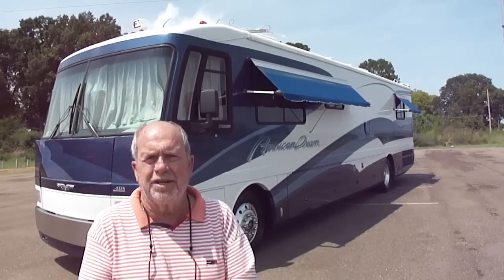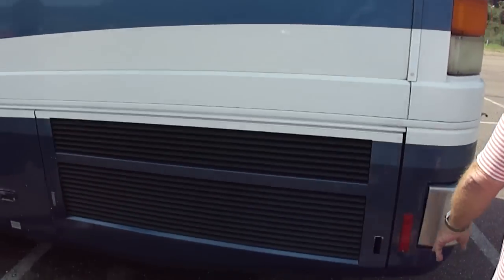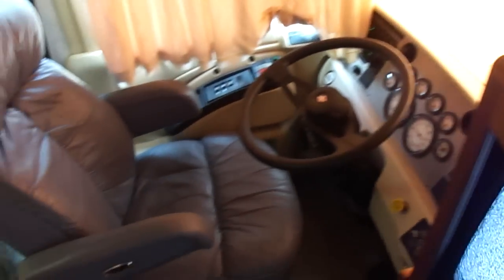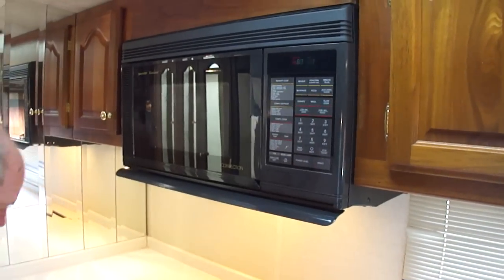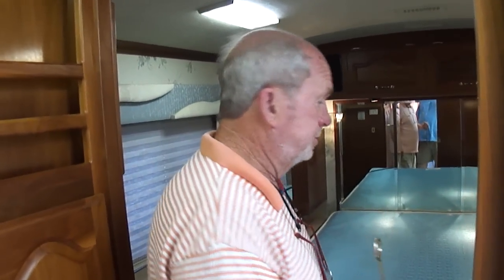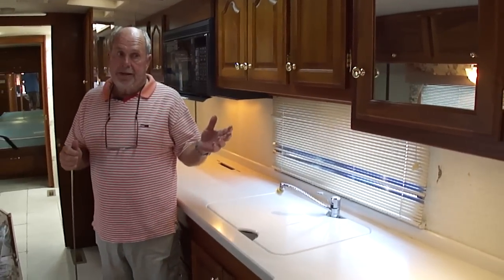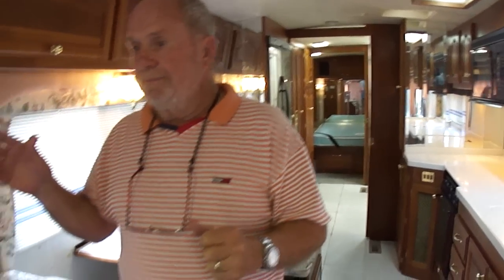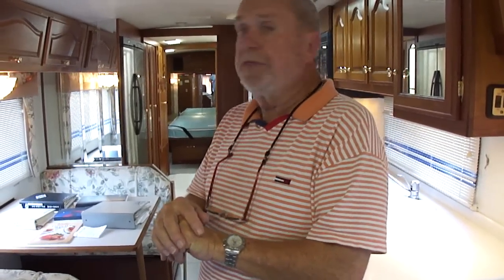1997 Fleetwood American Dream 39AF Walkaround